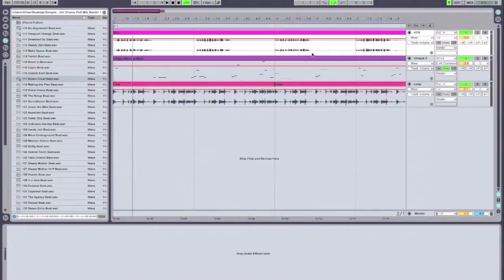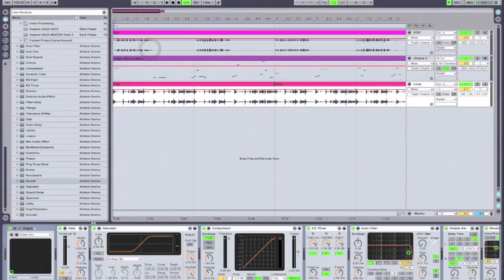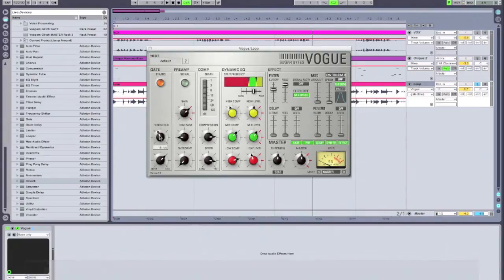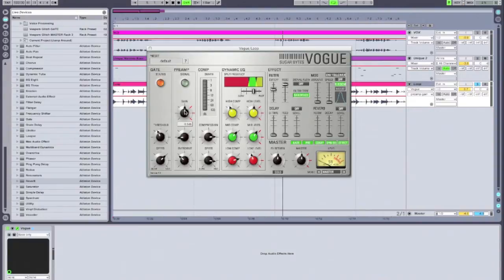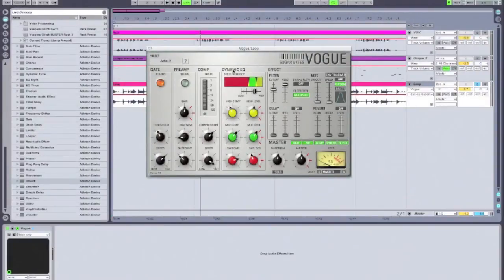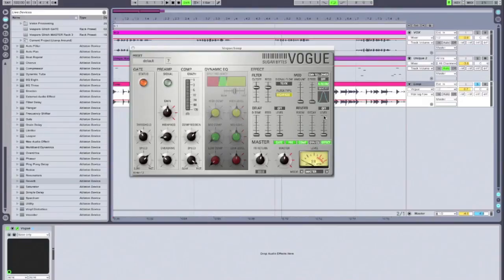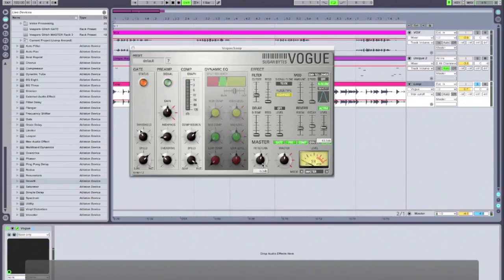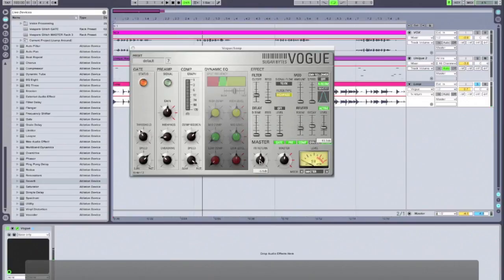Sugarbytes Vogue Channel Strip Tutorial pt 1 of 3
This tutorial walks you through using Sugarbytes Vogue live in a track on bass, vocals and beats.